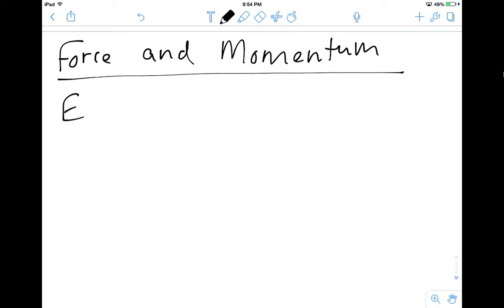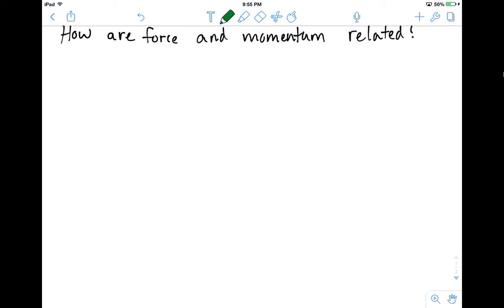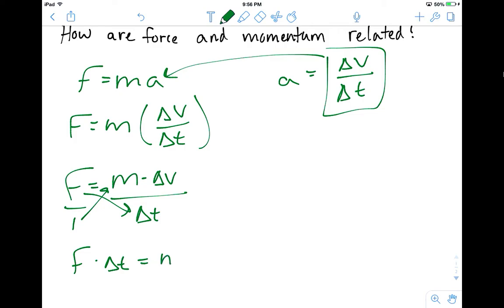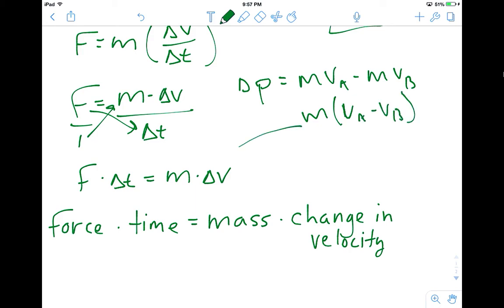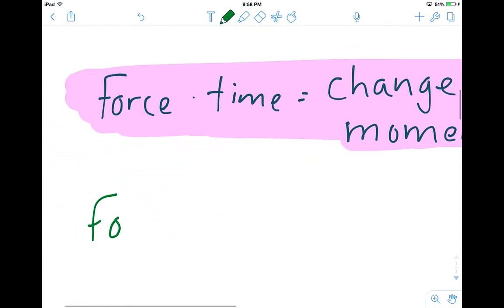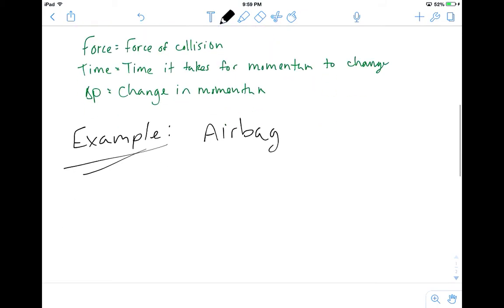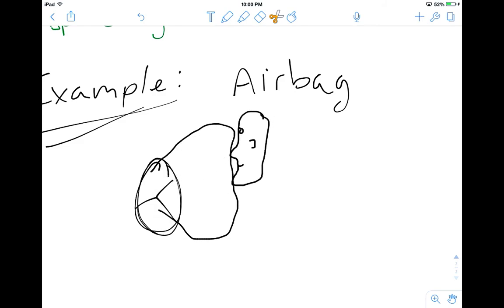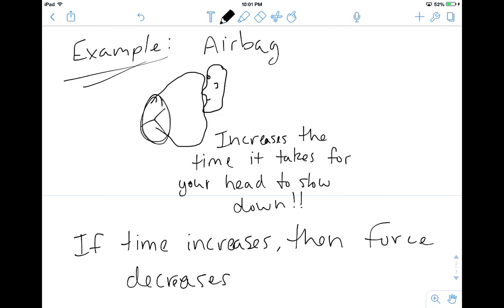Force and Momentum